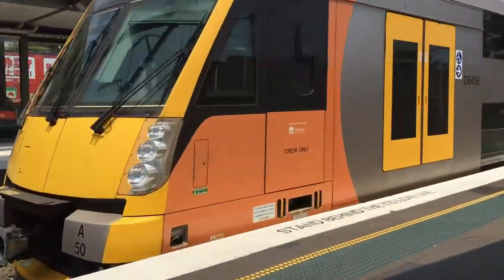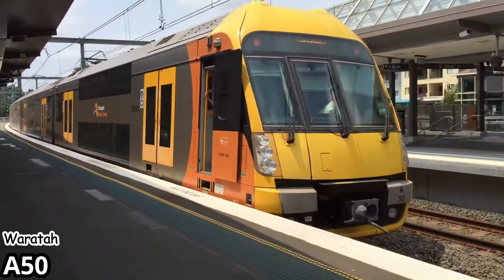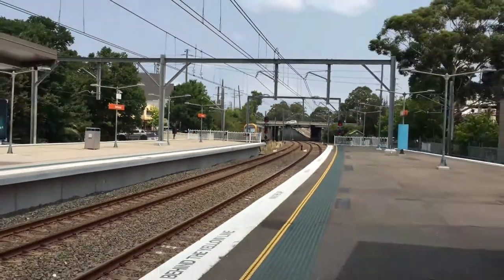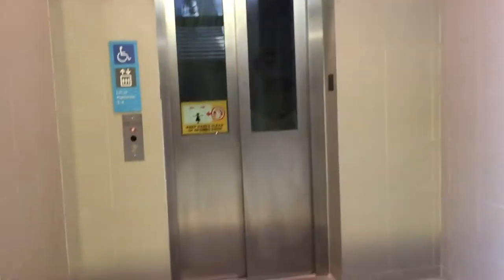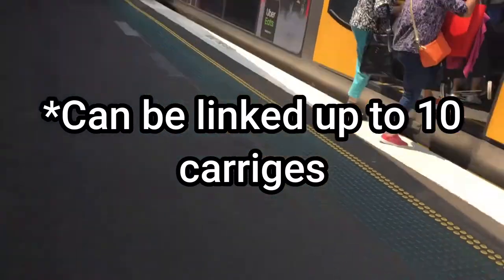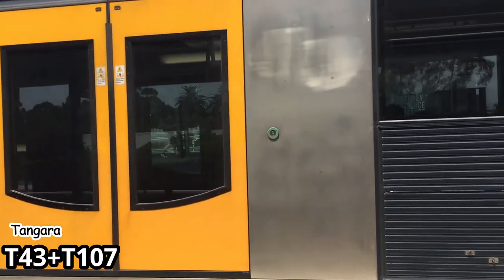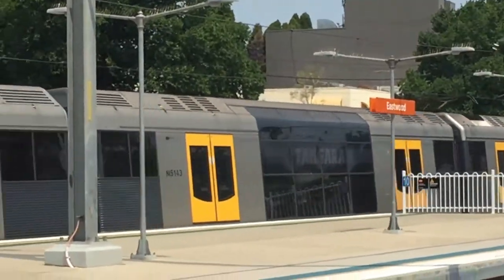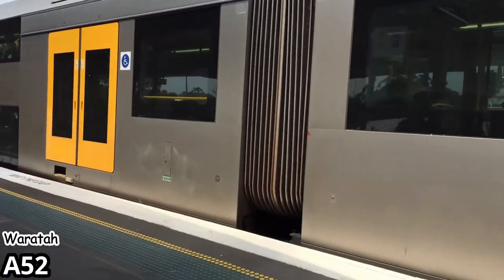Trains at Eastwood | Sydney Trains | Vlog #1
I filmed some trains at Eastwood

In this video:
00:00 Unknown Waratah train
00:58 A50
01:48 Unknown 8-car Oscar train passing
02:03 Mini station tour
02:42 T94+T57
04:30 T43+T107
05:39 H5+H44 passing
05:48 Unknown Tangara train
06:27 A52
07:14 Outro